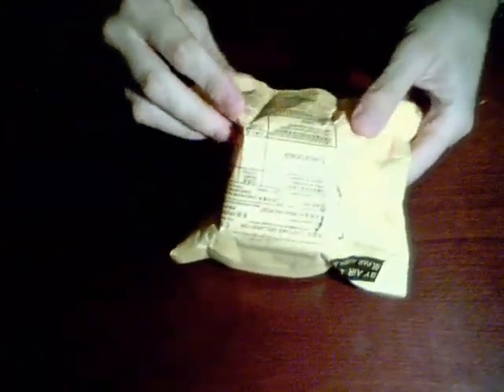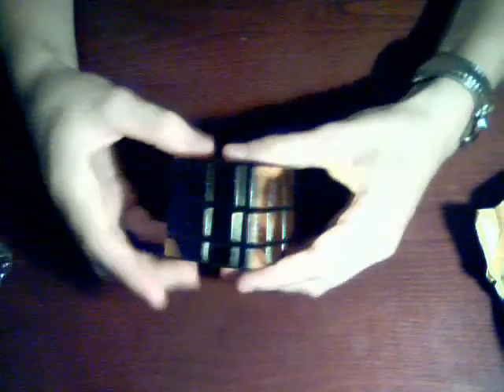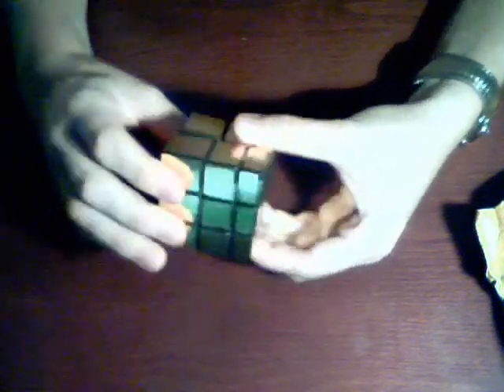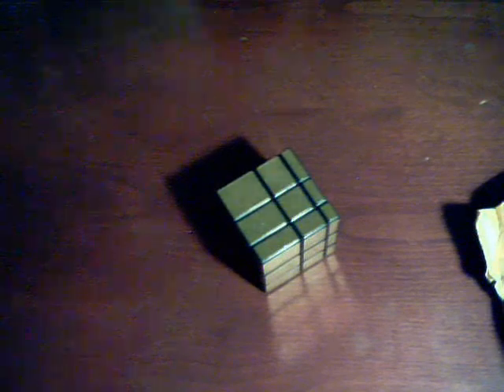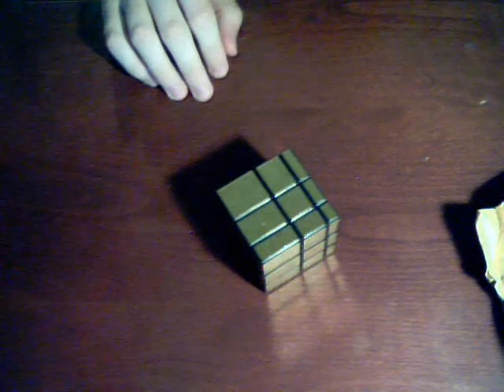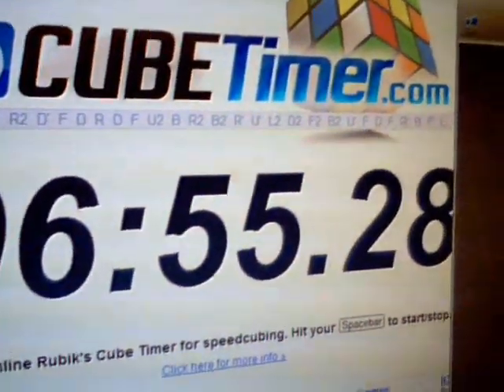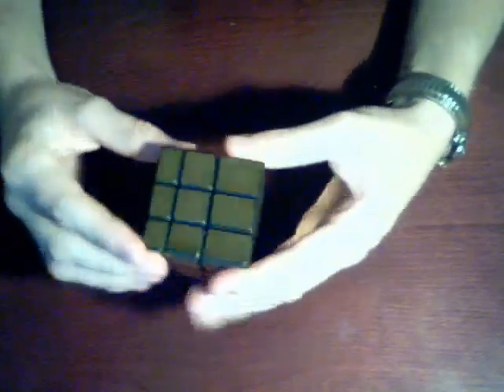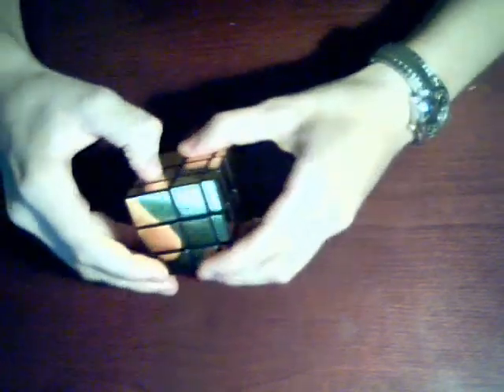Gold Mirror Blocks Unboxing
I finally got my mirror blocks cube in the mail today. It has been made with gold stickers. First solve was 6.55 seconds... Quite bad, I know.